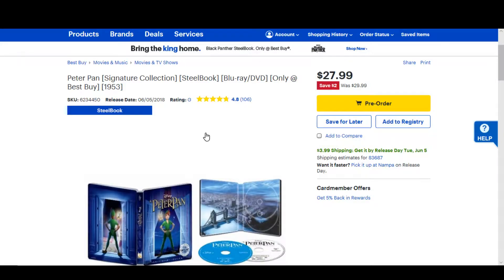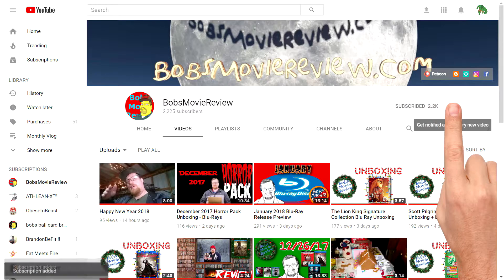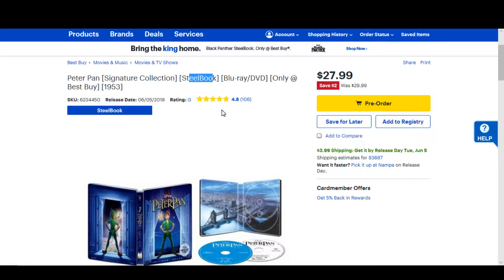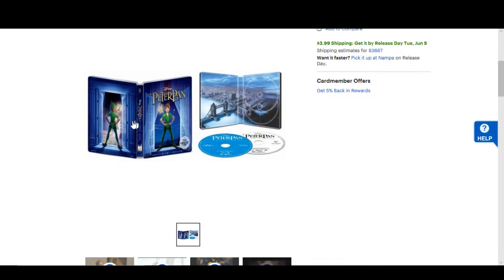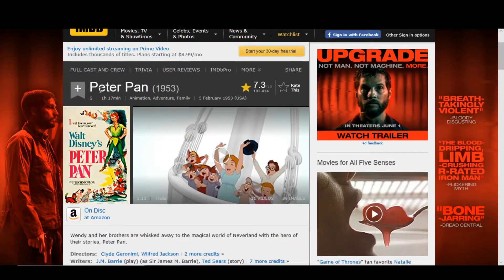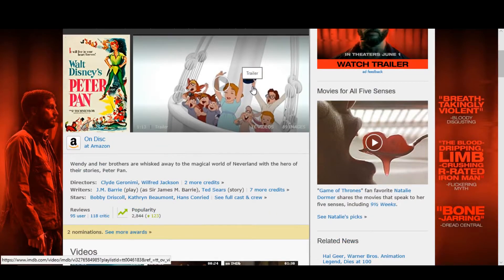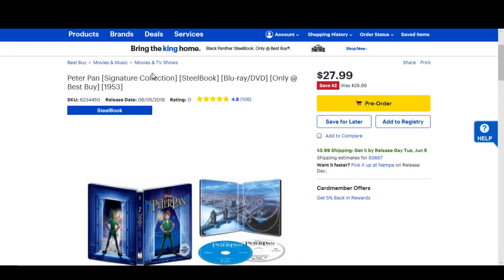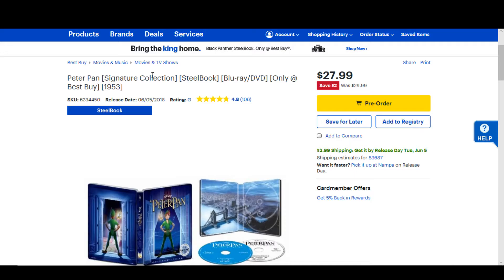Peter Pan Signature Collection Steelbook Pre-Order Info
- Peter Pan
Animation, Adventure, Family
Steelbook Unboxing
Review
Rated G , Runtime 1H 17M
Rating , Bob's Rating N/A
Directors Clyde Geronimi, Wilfred Jackson, Hamilton Luske, Jack Kinney
Stars Bobby Driscoll, Kathryn Beaumont, Hans Conried, Bill Thompson,
Heather Angel, Paul Collins, Tommy Luske, Candy Candido,
Tom Conway